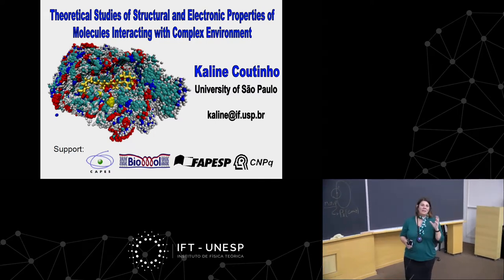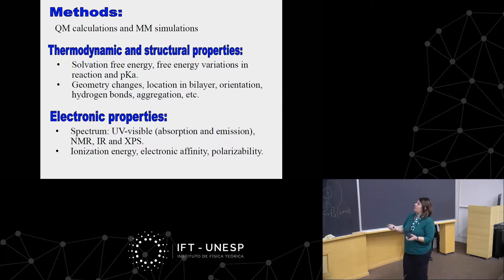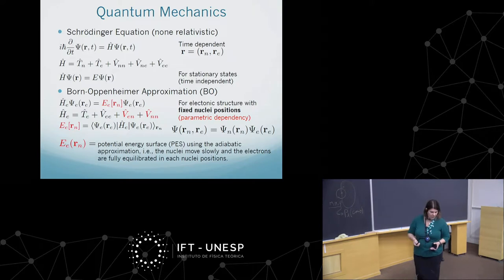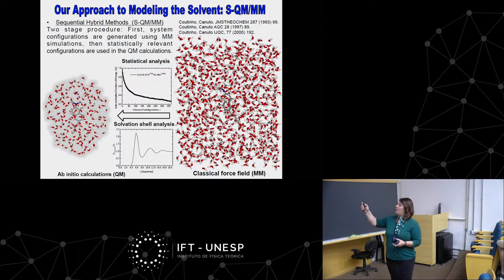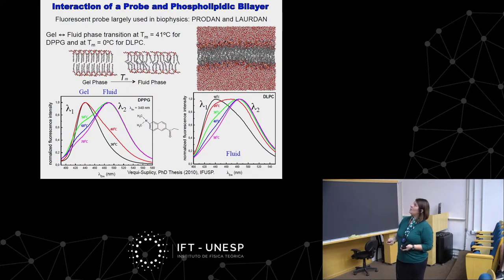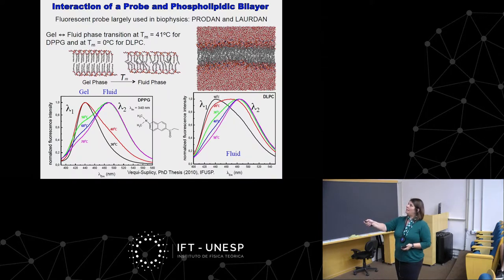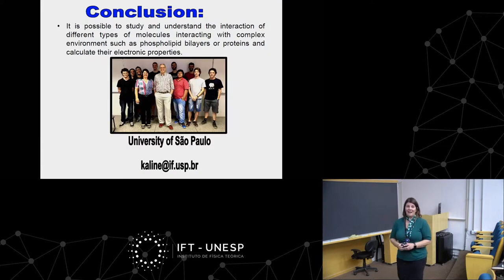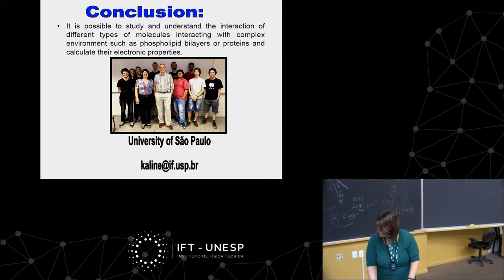Theoretical Studies of Structural and Electronic Properties of Molecules...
Congresso Paulo Leal Ferreira 2019 - November 01, 2019
Speaker: Kaline Countinho

Theoretical Studies of Structural and Electronic Properties of Molecules Interacting with Phospholipid Bilayers
The interaction of a pharmacophore with cell membranes is a topic of great interest in biology and pharmacology due to the possible relevance in the pathway of action. There are several molecular features that govern the behavior of a drug in cell membranes such as size, shape, solubility, hydrophilicity, lipophilicity, and pKa, among others. In particular, studies based on drug partitioning in lipid bilayers and the thermodynamics of drug/lipid interaction have great importance in understanding the reaction mechanisms of antitumor drugs and to design new cell membrane-targeted drugs.
Kaline Coutinho is professor/researcher/adviser at the Physics Institute of the University of São Paulo (IF-USP). She works in Physics and Molecular Modeling, with emphasis in Computational Simulation, mainly in the following subjects: solvent effect, quantum calculations, interfaces, liquid mixtures and nanotechnology. Also, she works in a set of computational codes for molecule modeling and visualization. She already wrote book chapters and took several scientific visiting positions at different contries.